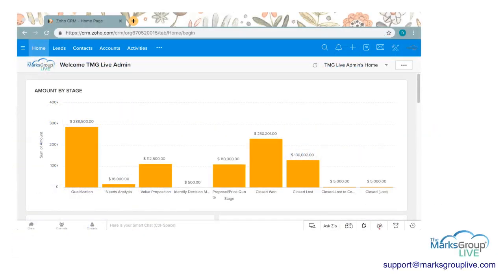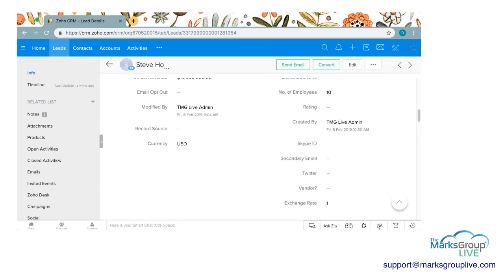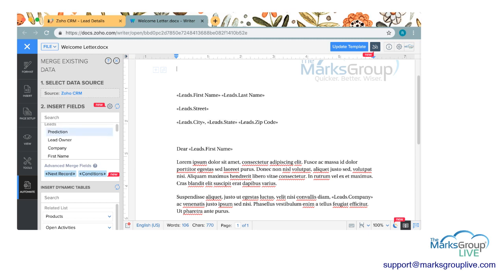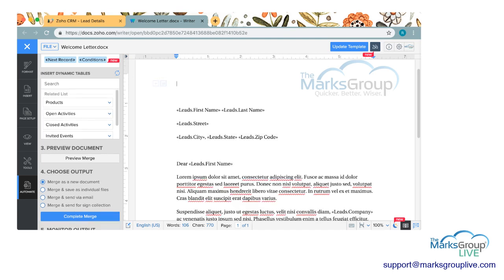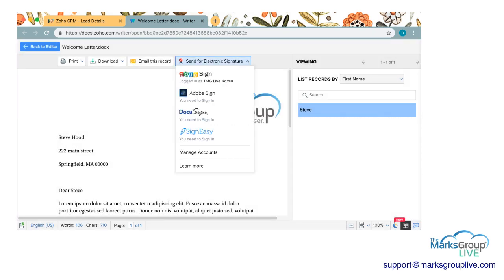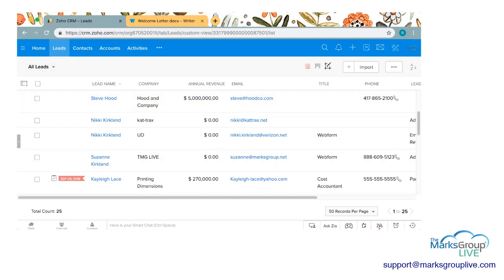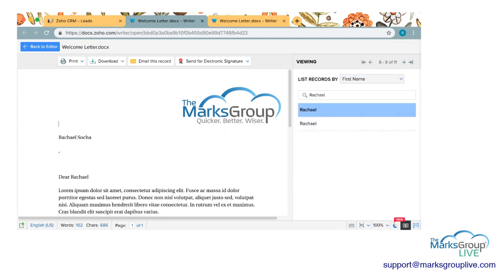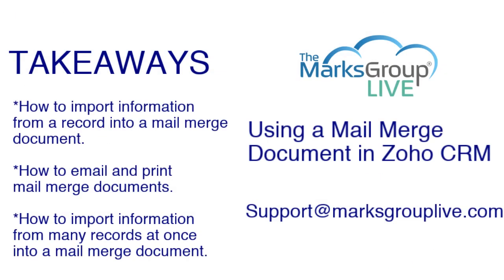Zoho CRM Mail Merge Document: Creating and Using Mail Merge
A Zoho CRM mail merge document lets you capture information from a record.  Learn about using a Zoho CRM mail merge document in this video!

You will learn how:
- to import information from a record into a mail merge document
- to email and print mail merge documents
- import many records at once into a mail merge document